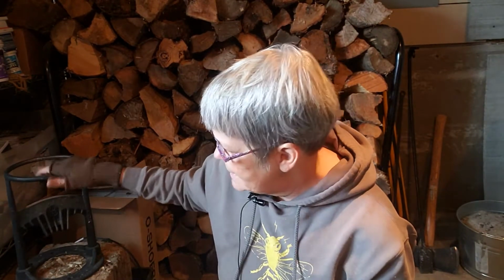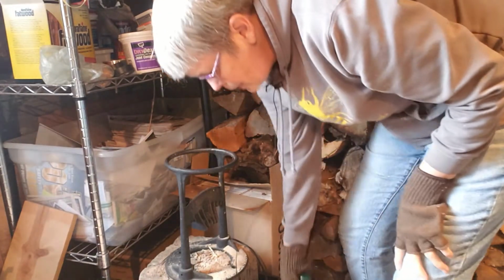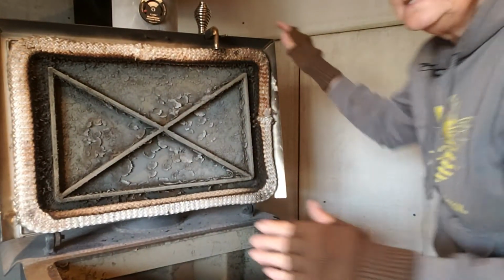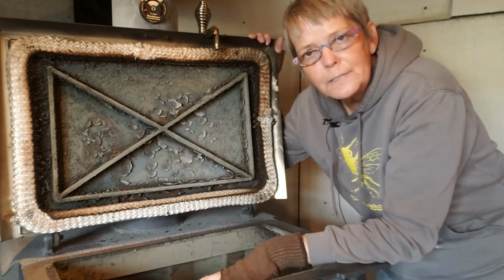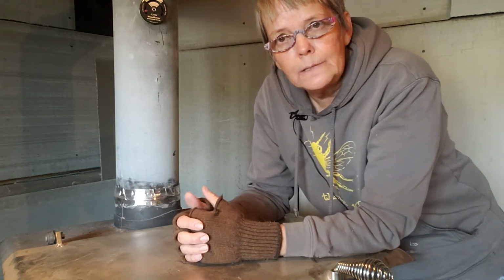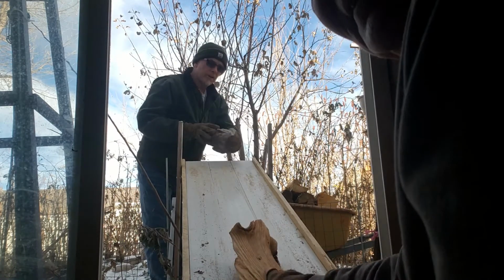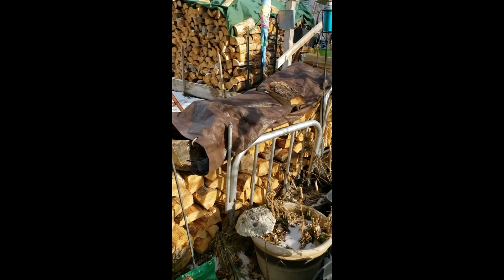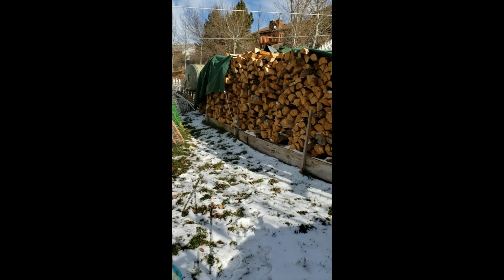Heating with Wood in Wyoming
Heating with wood for more then 12 years through very cold Wyoming winters. Sandi talks about the wood stove, their systems, benefits, cleaning and wood supply.